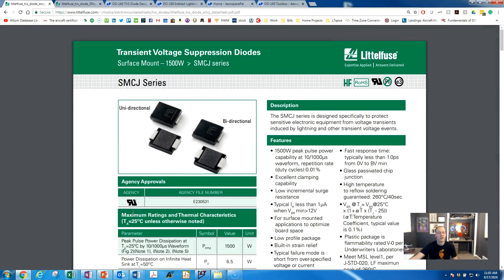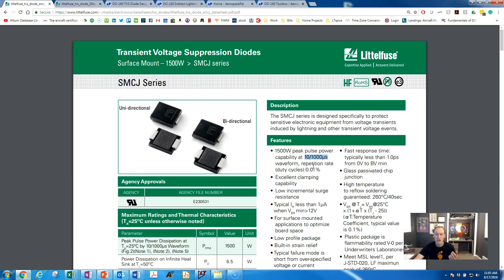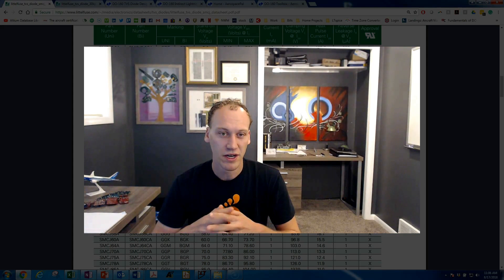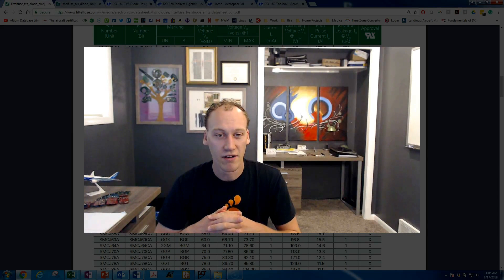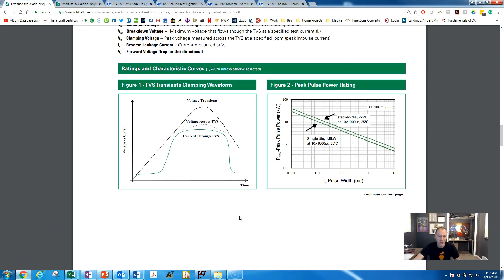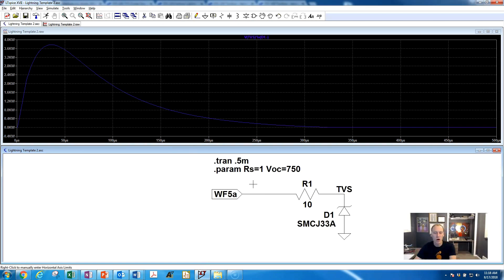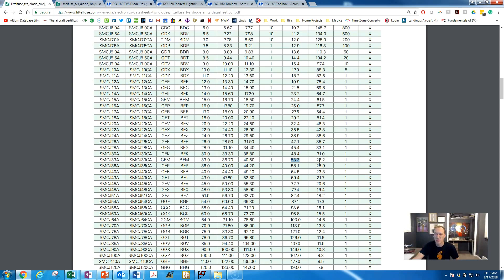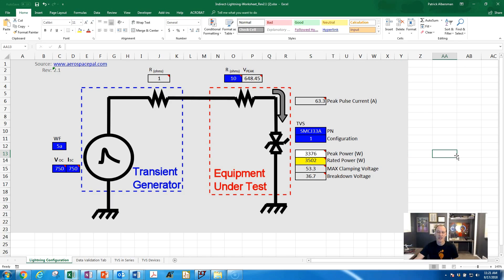TVS Diode Calculations for DO-160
RTCA/DO-160 calculations you will need to ensure your TVS is rated to handle DO-160 Indirect Lightning. Use the 10/1000us TVS waveform to translate the TVS ratings to your DO-160 requirements!

--Tools--
DO-160 TVS Circuit Design Spreadsheet
DO-160 Indirect Lightning LTspice Simulation Example